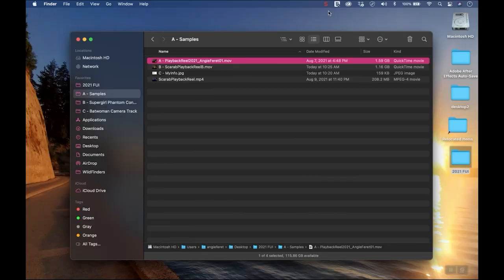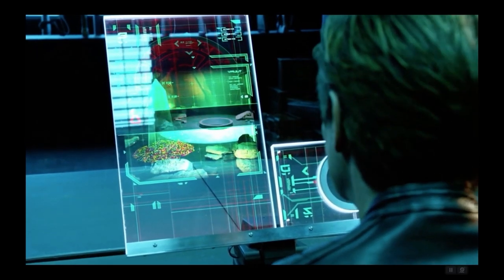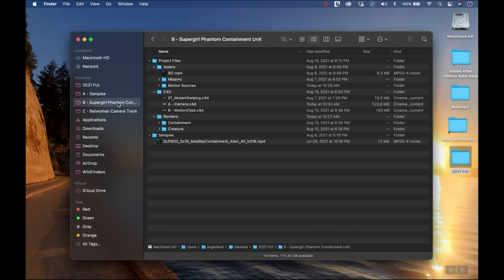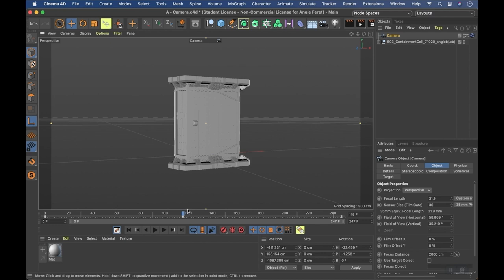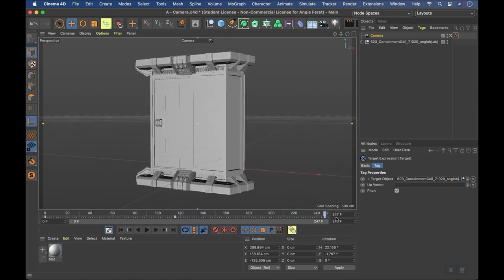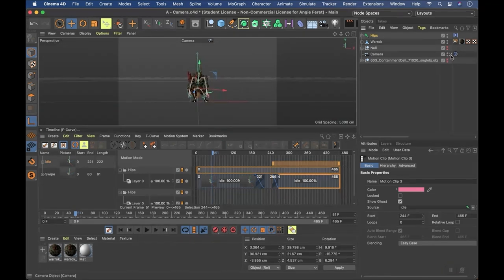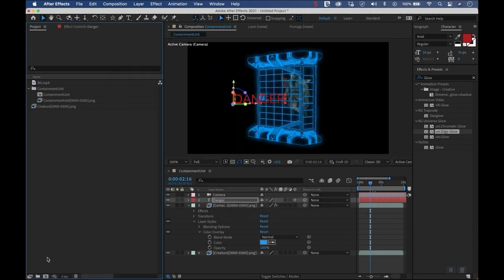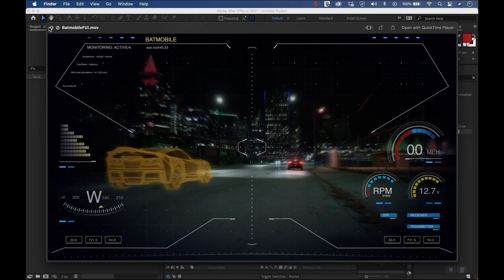Angie Feret @ The 3D and Motion Design Show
FUI for Playback

- Simple tricks to achieve FUI efficiently.
- Batmobile: Cleaning up a 3D model.
- Creating a point cloud mesh using atom array.
- Camera tracking a stylized element into a live action shot.
- Procedural workflows using C4D and After Effects.
- Supergirl Phantoms: Stitching Mixamo character animations together in Cinema 4D.
- Exporting OBJ sequences and bringing them into After Effects with element 3D.

Angie is a Motion Graphic Designer currently working as an FUI (Future/Fantasy User Interface) Designer at Scarab Digital in Vancouver B.C. She also instructs the 3D fundamentals course at Vancouver Film School. Angie loves mentoring others and helping people problem solve.
Since 2007, Angie has been involved on a wide range of projects, from corporate products to feature films. Her most recent works are featured in Superman and Lois, Batwoman, Supergirl, and The Flash, as well as screen graphics for Sonic the Hedgehog.

When she is not at her computer she can usually be found either riding her motorcycle into the wilderness, riding her bicycle, relaxing on beautiful beaches or flying her drone!